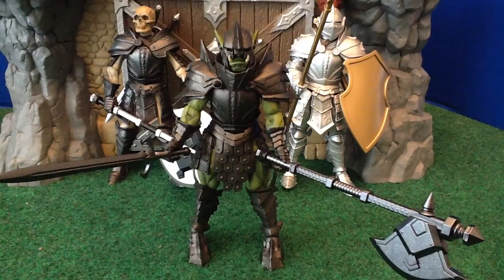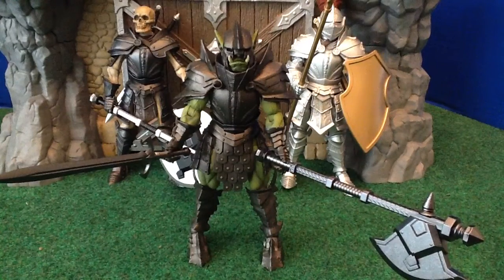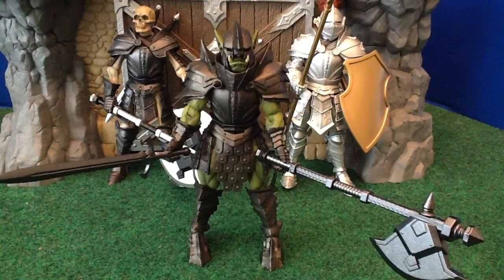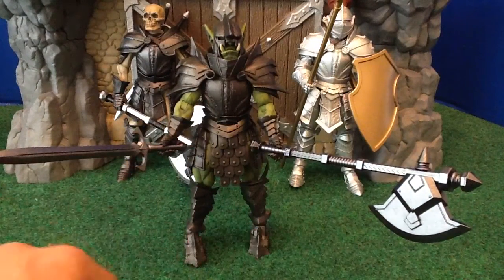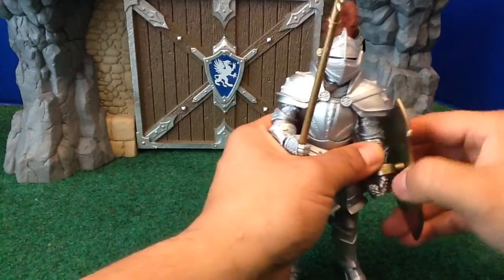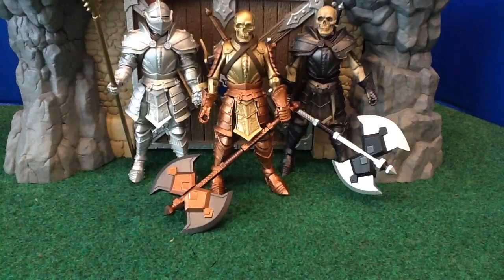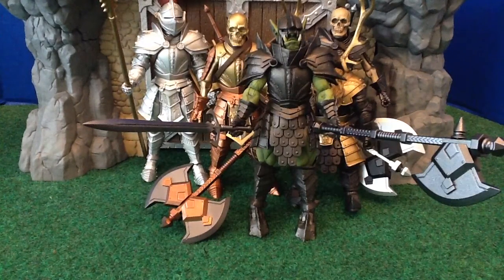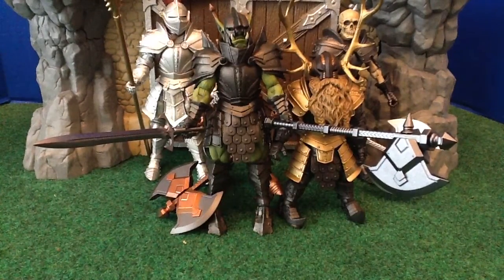Orc Legion Builder, Dwarf Legion Builder Mythic Legions Review!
With dark gray / almost black armor the Dwarf in particular is an outstanding candidate for popping and swapping / mixing and matching with other Mythic Legions Figures.